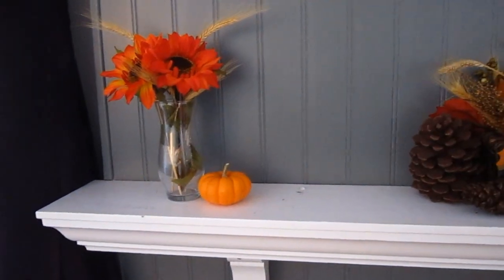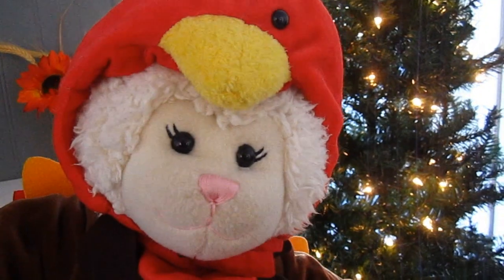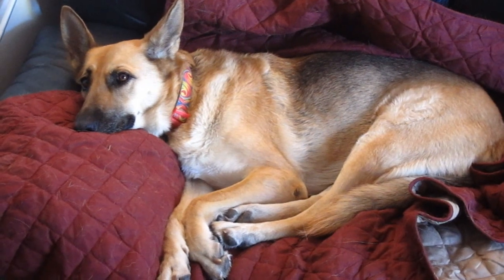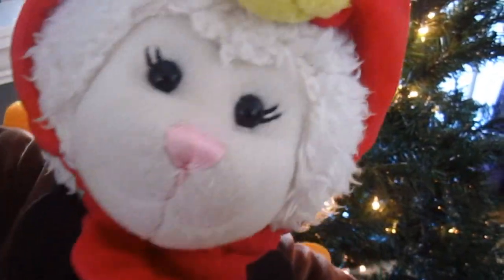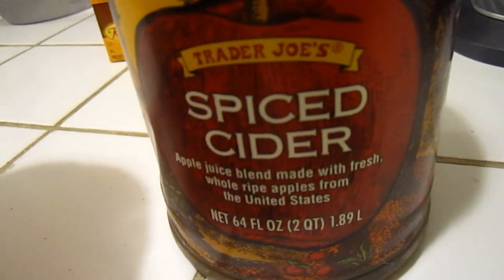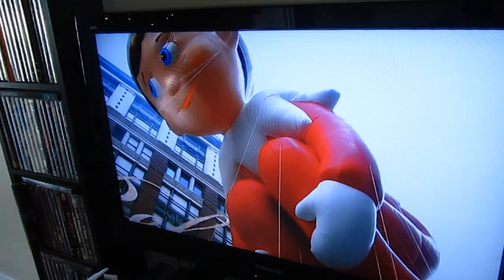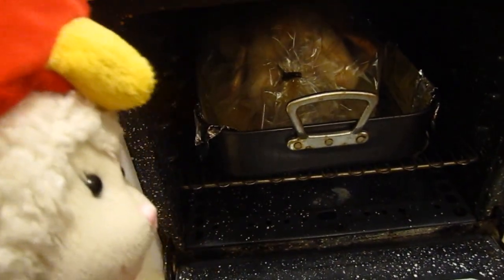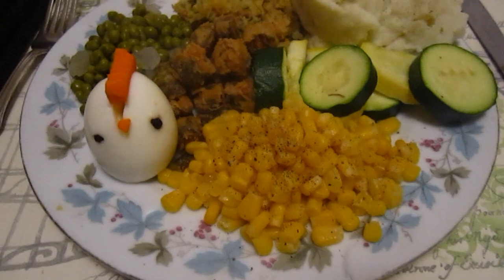#512: Thanksgiving at Lambie's House! - LambCam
Join Lambie & Zommie for her Thanksgiving traditions! Decoration, cooking, & watching the Macy's Thanksgiving Day Parade!